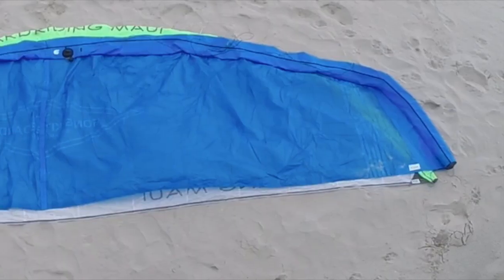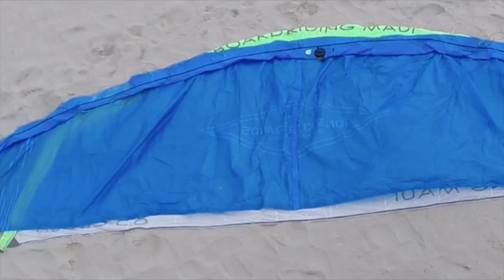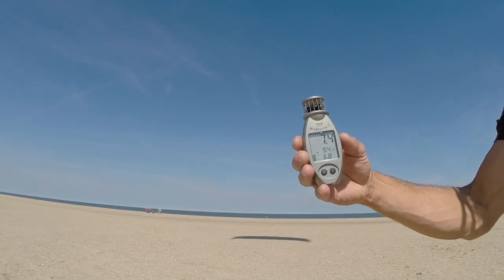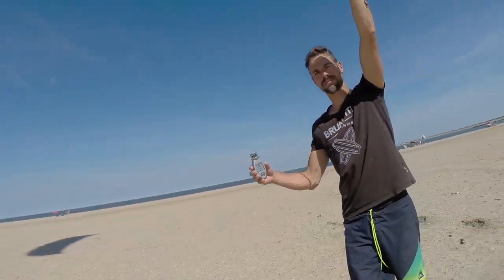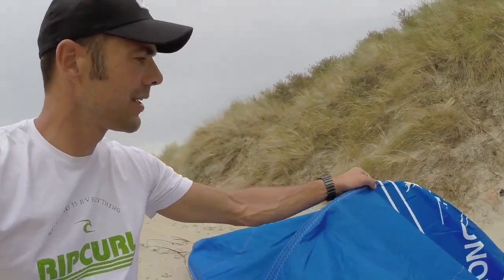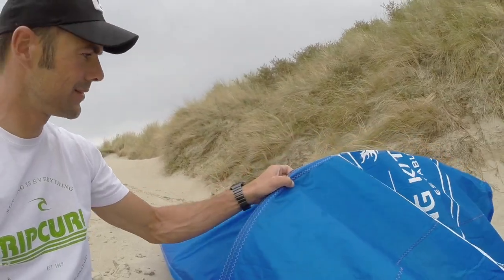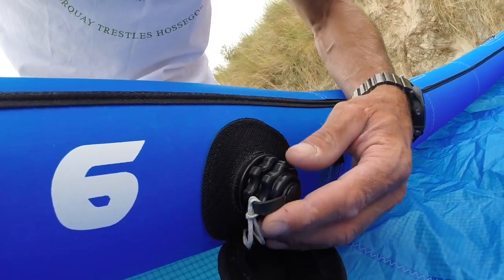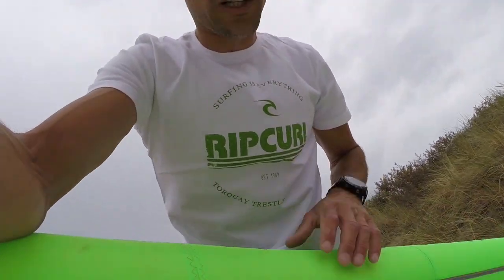cloud vs gong strutless kite review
Strutless kite review, Gong VS Cloud